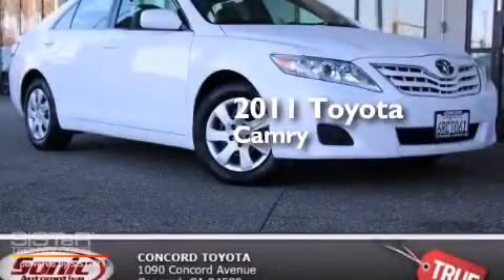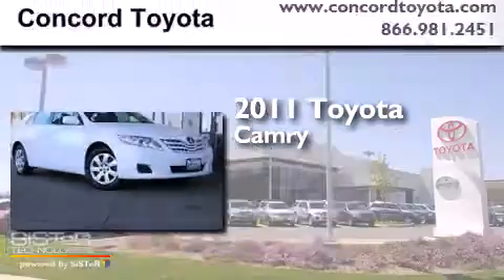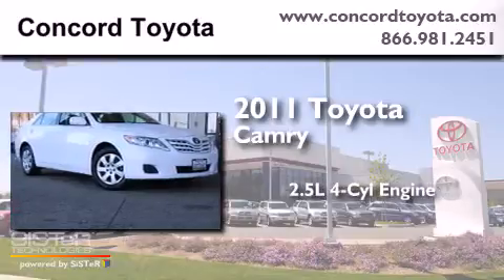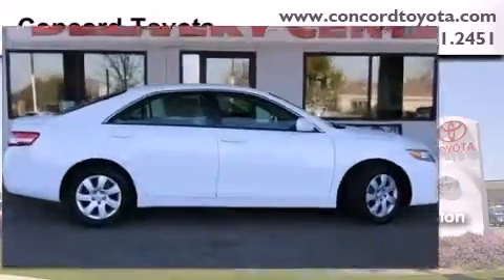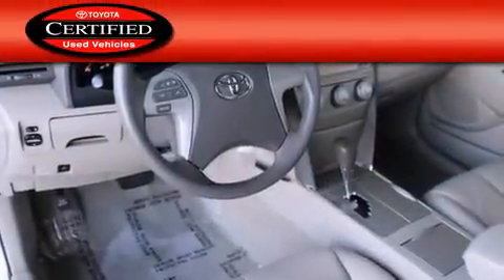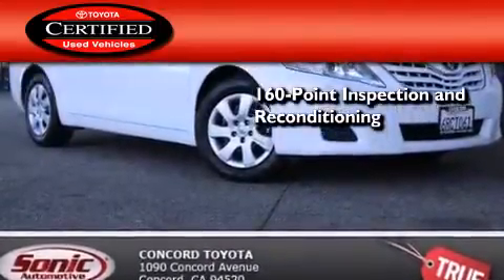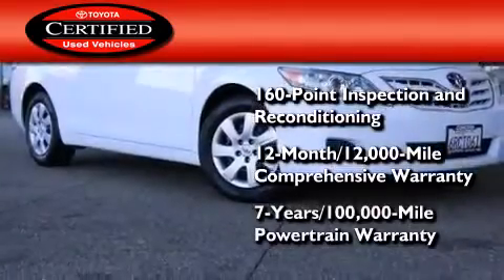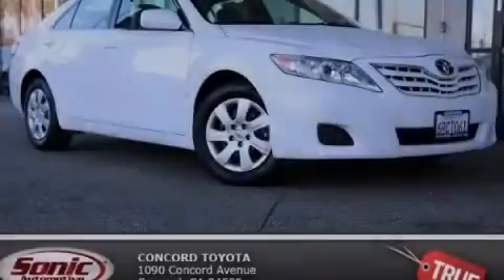2011 Toyota Camry Concord CA 94520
We have been honored to serve the Concord CA area , we promise that your experience at our dealership will exceed your expectations ! Year : 2011 Make : Toyota Model : Camry Engine : 2.5L I-4 cyl Trans . : Automatic Exterior : White Miles : 35,803 Interior : Gray Stock : PBR138715 Concord Toyota 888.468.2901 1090 Concord Avenue Concord , CA 94520